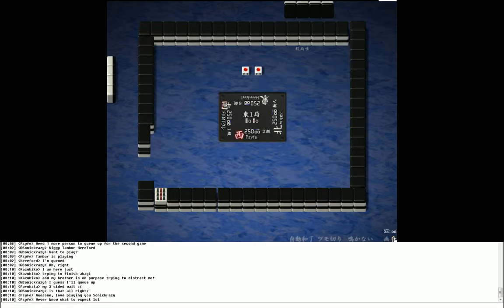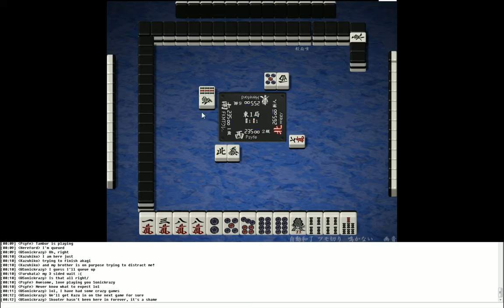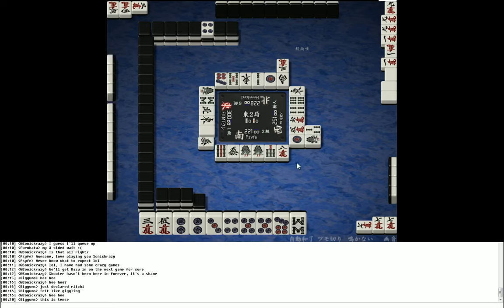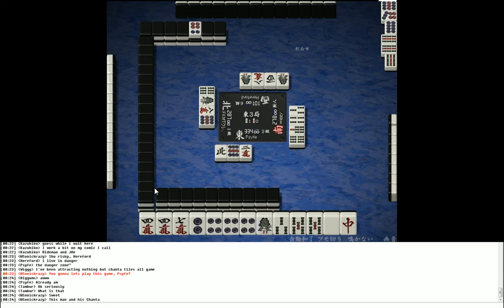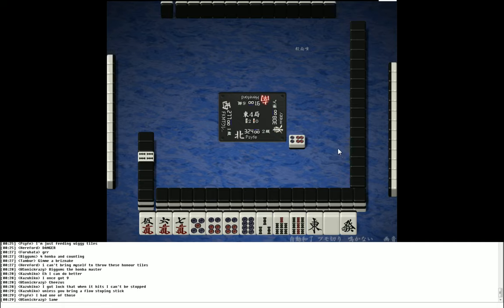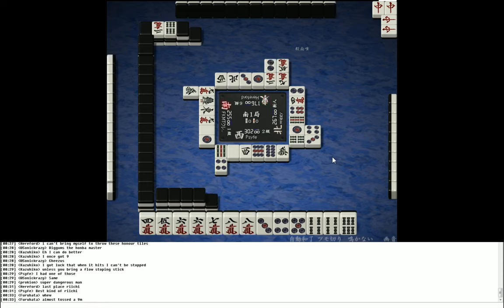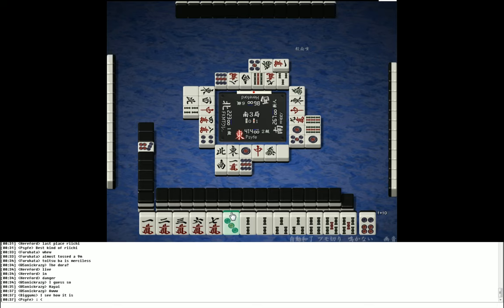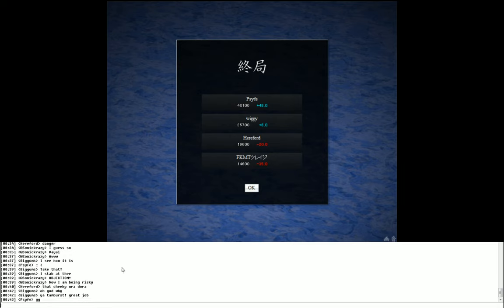Let's Play Mahjong 14 (FKMTkrazy mahjong night)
Playing mahjong at tenhou with commentary in a tournament lobby during mahjong night arranged by FKMTkrazy scanlation group (every saturday!). To get in touch you can join the IRC channel , or with your own client at the Rizon network in the channel fkmtkrazy .

Pretty safe play most of this game, I hit hard twice and softly once, but I mostly tried to stay out of the action when I didn't need to.